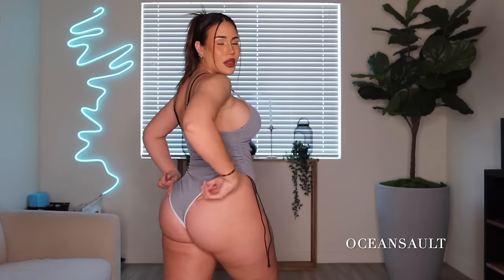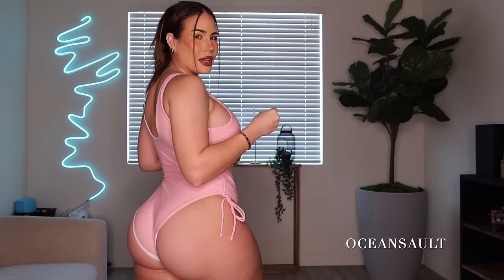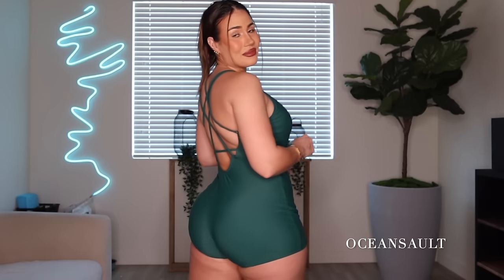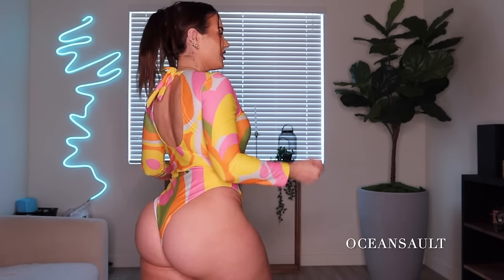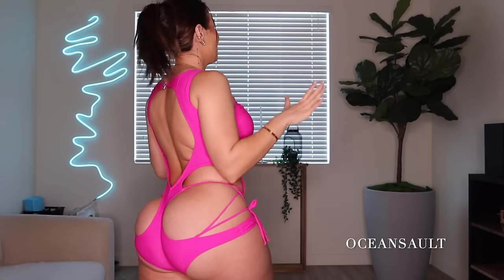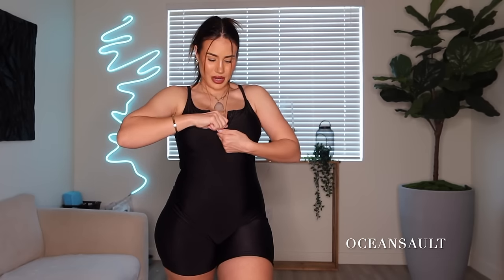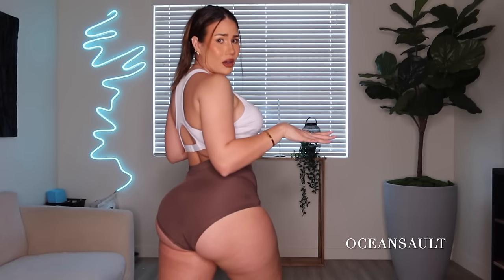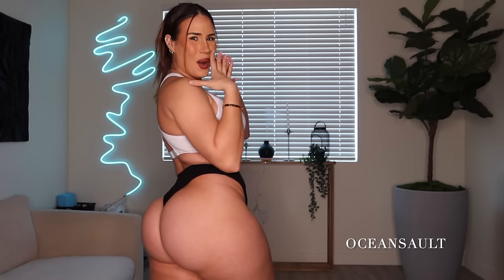One ￼Piece Bikini Try-On Haul 👙| OCEANSAULT